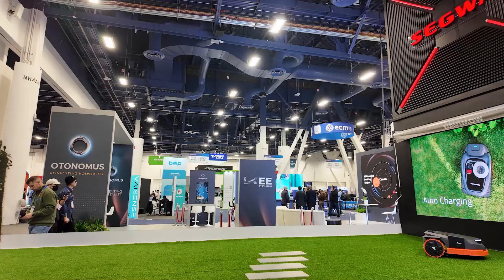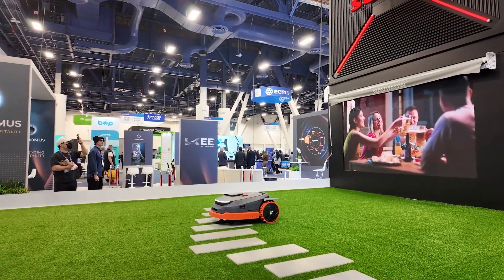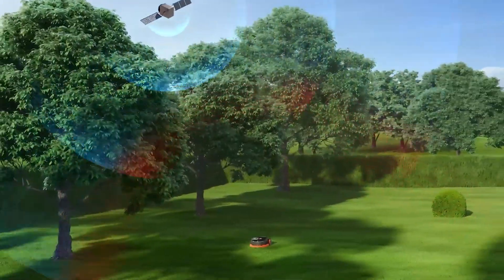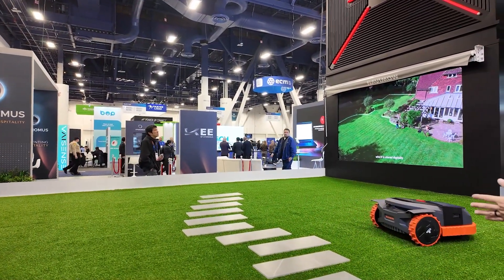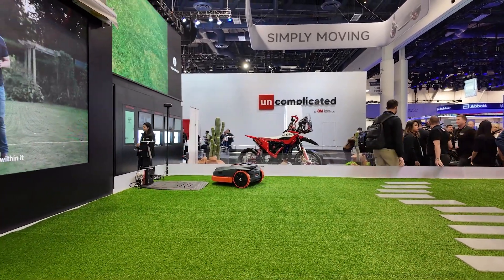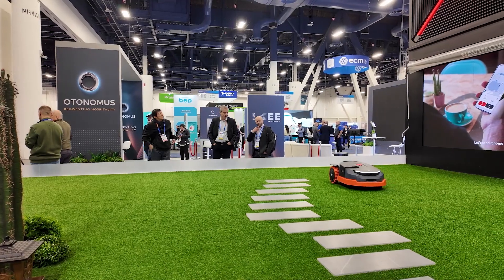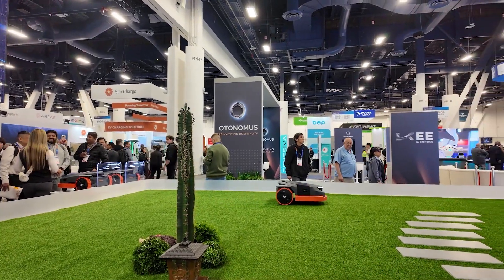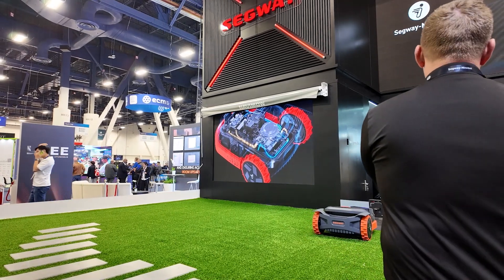CES 2025 Highlights: The Segway Navimow X3 Robot Mower is Here!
Discover the revolutionary Segway Navimow X3 Robot Mower, unveiled at CES 2025, and learn how this cutting-edge technology is transforming lawn care. In this video, we dive into the Navimow X3’s advanced features, including smart navigation, precise boundary control, and its eco-friendly design. Whether you're a tech enthusiast or looking for smarter home solutions, this robotic lawnmower is a game-changer. Don’t miss out on the latest innovation from Segway showcased at CES 2025!